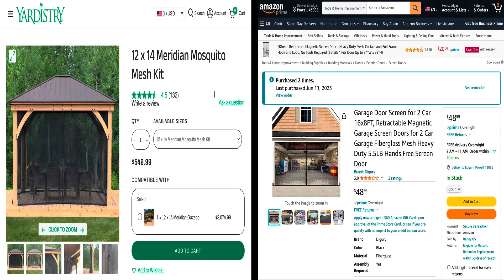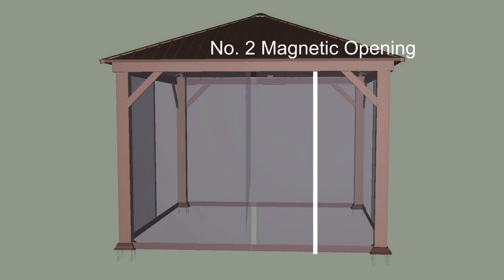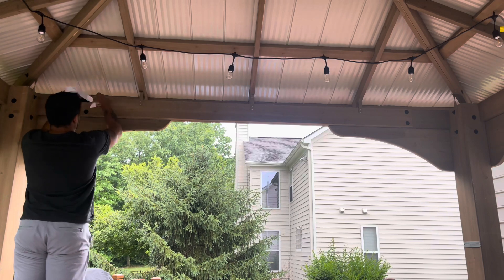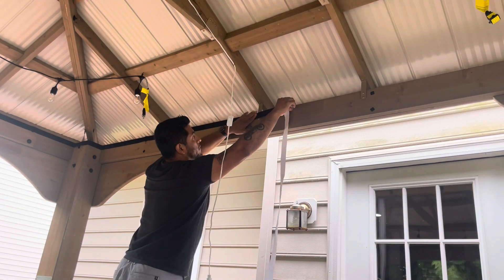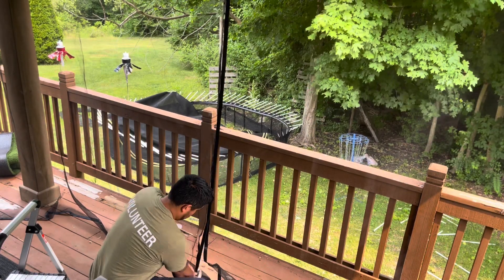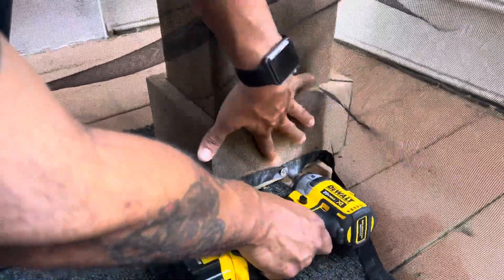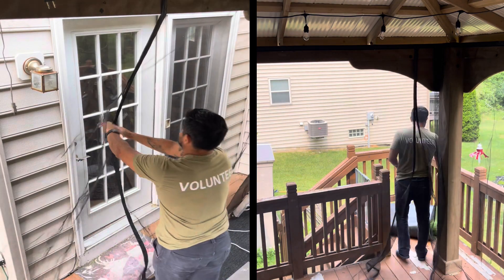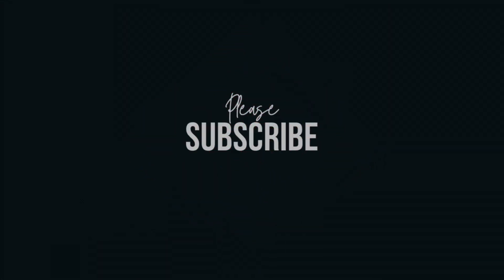Yardistry Gazebo Professional Mosquito Netting DIY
Brand type netting will easily cost an insane $600. By doing this DIY it will only around $160 and you get the added BONUS of retractable magnetic openings.

Materials used:

1. Garage door mosquito netting (x 3):

2. Common household screws and washers.

0:00 - Intro
0:06 - Why do this and how will you SAVE MONEY
0:25 - What it looks like once installed
0:48 - Representation layout of using only 3 - 16x8ft net kits
1:34 - Unboxing of 16x8ft net kit
2:00 - Installing larger horizontal velcro on top section of gazebo
2:55 - Installing netting on larger horizontal velcro
3:56 - How to bend netting on each column to reduce net excess
4:04 - Apply smaller velcro vertically on end side of netting
4:40 - Installing screw on lower post to prevent netting from swaying during heavy winds
5:00 - THE BEST PART... examples of magnetic openings. See how easy it is to use this netting. NO MORE ZIPPERS!
5:20 - What it looks like once installed
6:02 - How to store it when not in use
6:27 - Outro

how to make gazebo bug netting. yard is try gazebo mosquito net diy. mosquito net diy. costco gazebocostco , 12x14 yardistry gazebo , backyard discovery gazebo